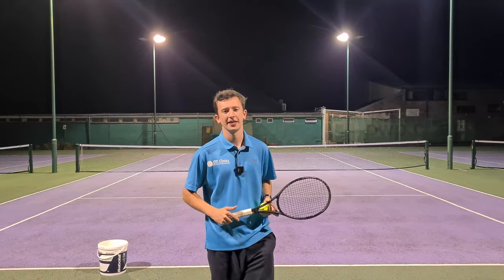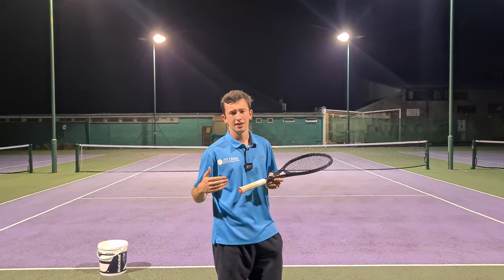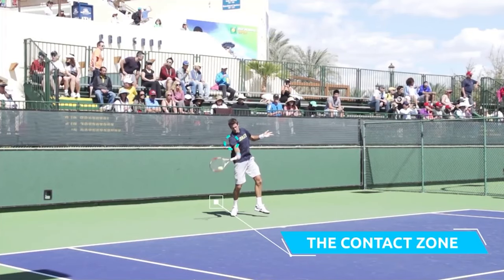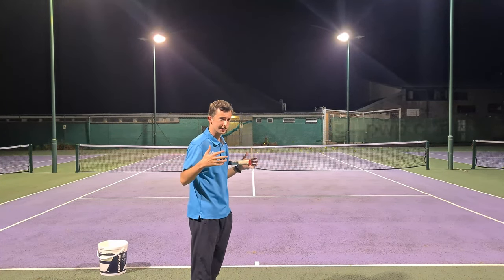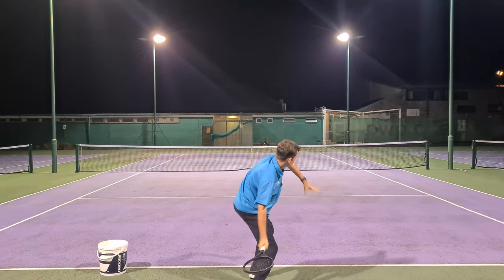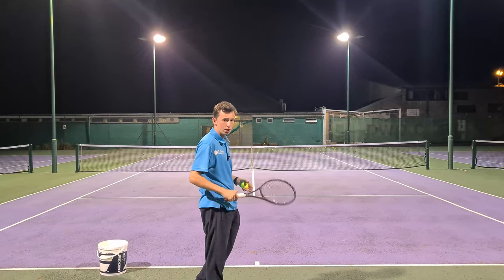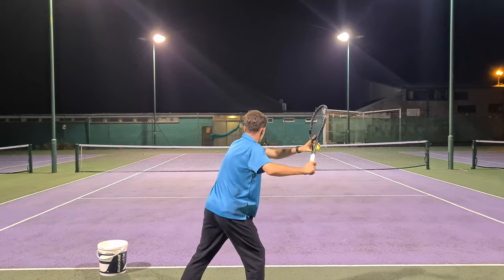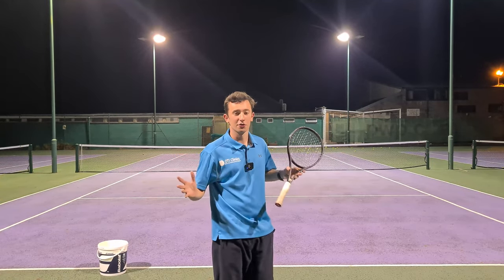Tennis Forehand Technique: More Consistency And Depth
How would you like to have a consistent forehand that you can always rely on and puts pressure on your opponents with lots of depth on your shots?

One of the most important areas you need to master for consistency on your forehand is what we call ‘The Hitting Zone’.

The best players in the world lengthen the hitting zone and extend out towards their target before releasing the swing.

In this video OTI Instructor James Ludlow shares some insights into what helped him with this all-important concept.